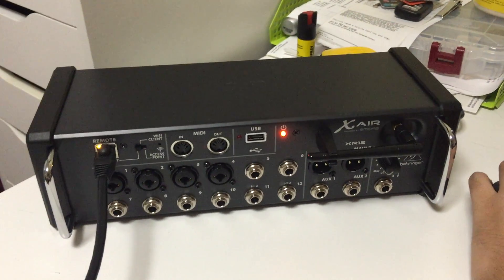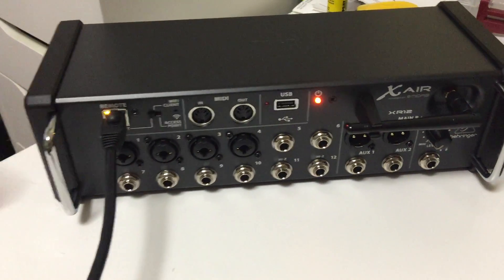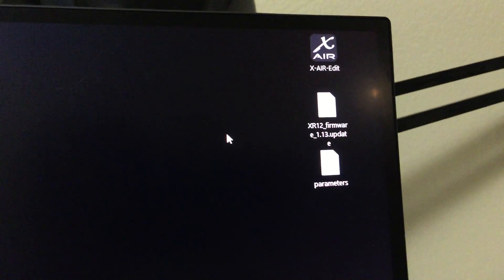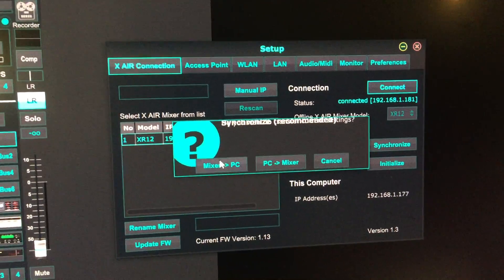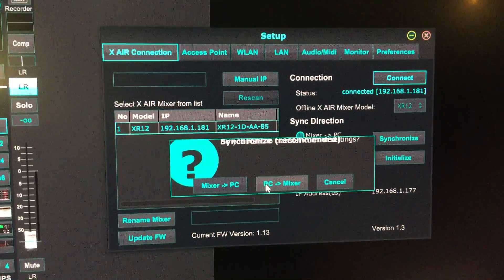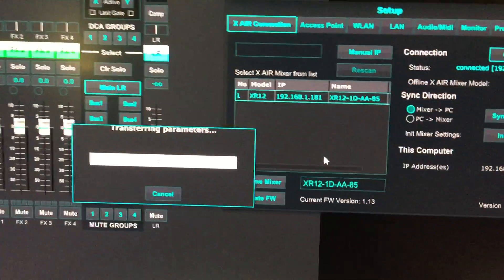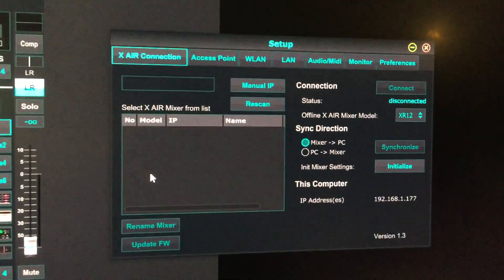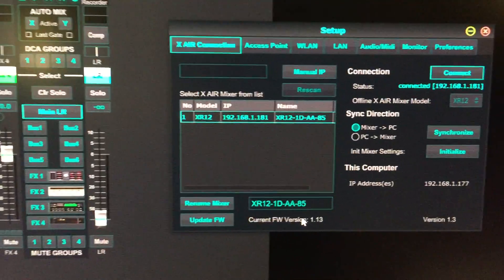How to update firmware on Behringer XR12/XR16/X18 Digital Mixers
In this video I demonstrate how to update the firmware on the Behringer XR12/XR16/X18 series of Digital Mixers.

The process is the easiest if you connect your mixer to a home router/switch and connect your PC using the Ethernet cable to the same router/switch and open the "X-Air-Edit" app. It might also work if your PC/laptop is connected to the same router using the Wifi connection, as long as the mixer and pc/laptop is in the same gateway/subnet, you should be able to proceed with upgrade.